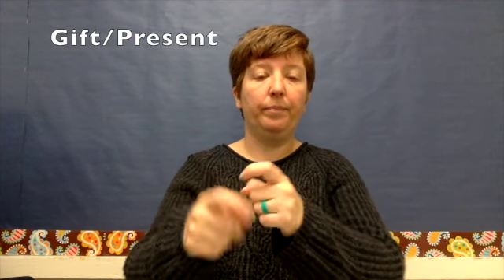Christmas 2/4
Elf, Family, Friends, Gift/Present, Grandma, Green, House, Jesus, Lights, Milk